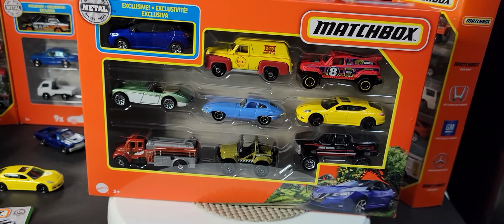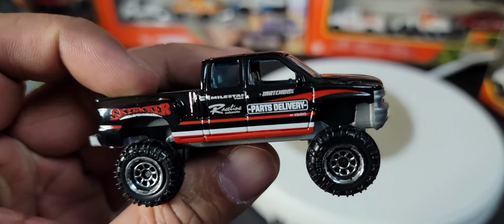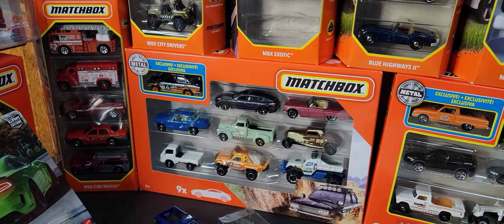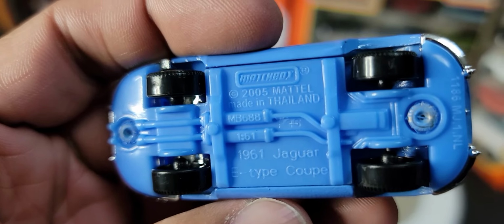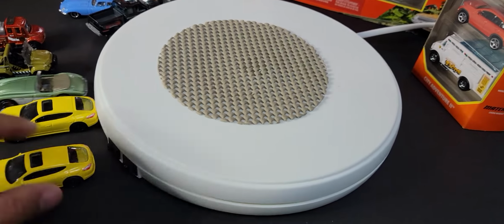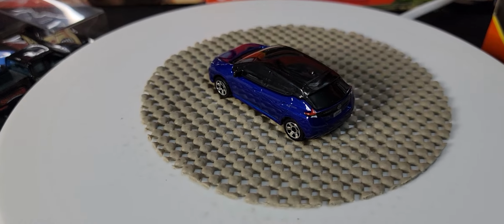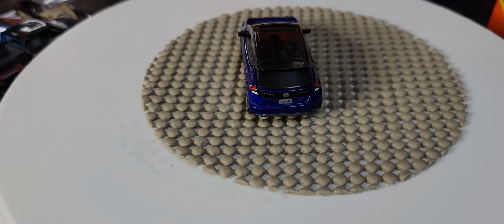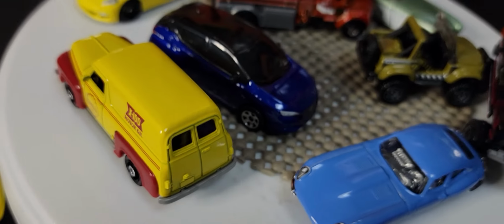2022 New Matchbox 9 Pack with Blue Nissan Leaf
Review and unboxing of a new Matchbox 9 Pack with a New Nissan Leaf as the exclusive model.